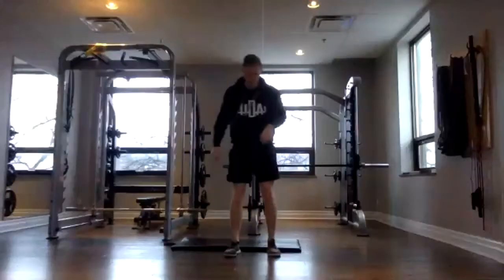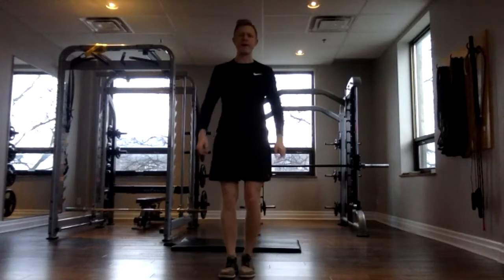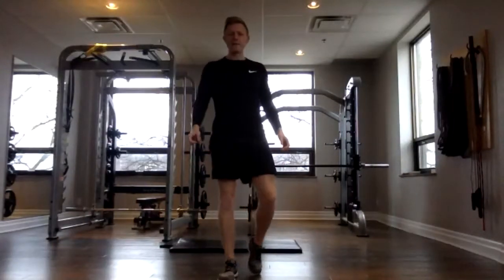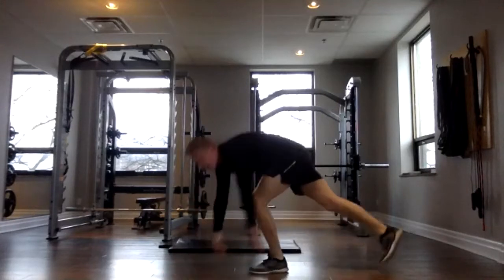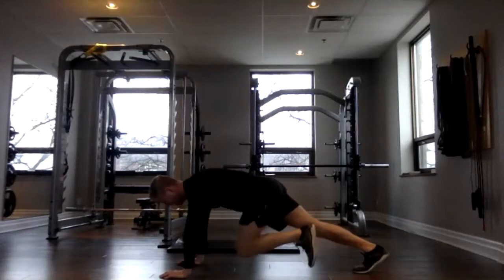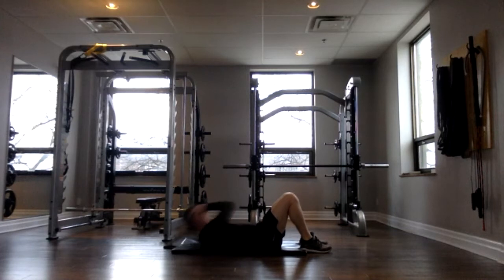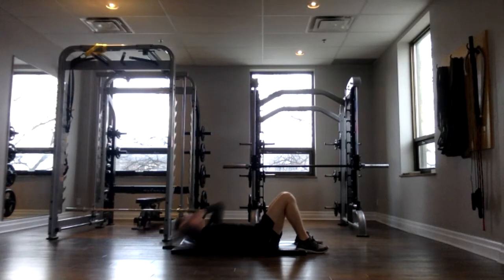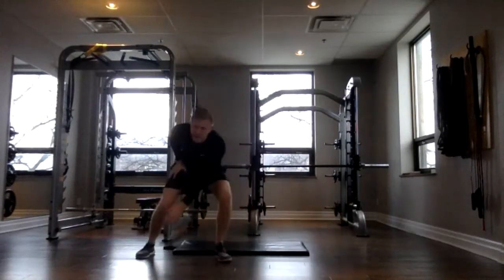Tyler's Body Weight Workout 53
This is a body weight workout that can be completed anywhere, without any equipment.  However if you have any dumbbells available, they could be added for an increased challenge.

3 Rounds of:
- Split Squats
- SL RDLs
- Single Leg Bridge
- Mountain Climbers

3 Rounds of:
- Bird Dogs
- Dead Bugs
- Oblique Crunches
- Shuffle Hops